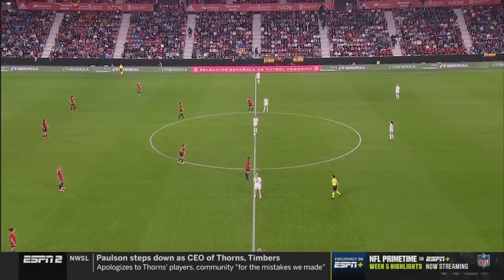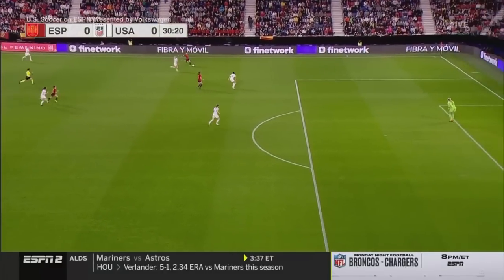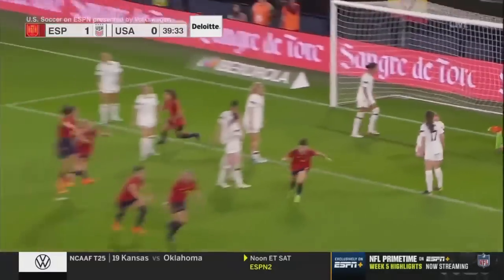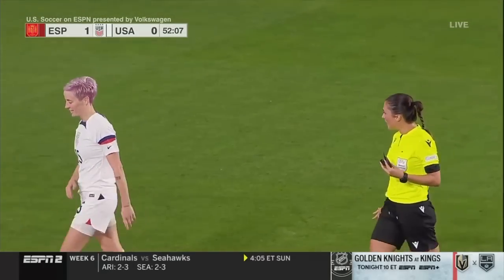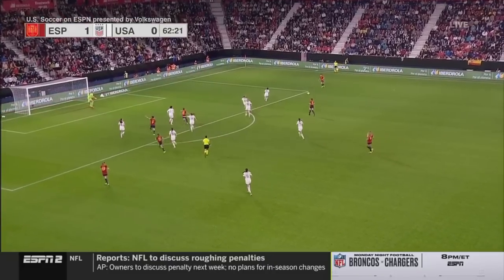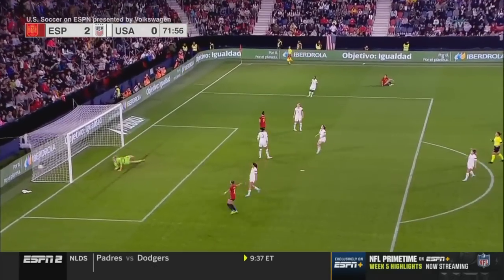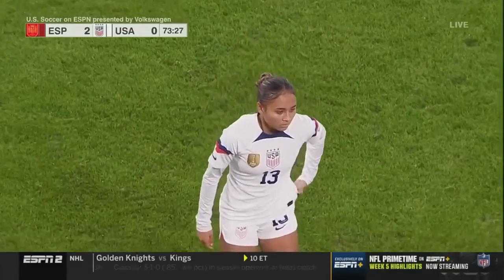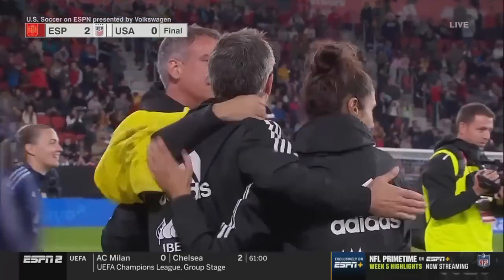USWNT vs. Spain: Highlights - Oct. 11, 2022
The U.S. Women’s National Team fell to Spain 2-0 in the second international friendly of the team’s European tour. Played in front of 11,209 fans at El Sadar Stadium, the match set a record for the highest attended Spain Women’s National Team match played in Spain.

U.S. Soccer